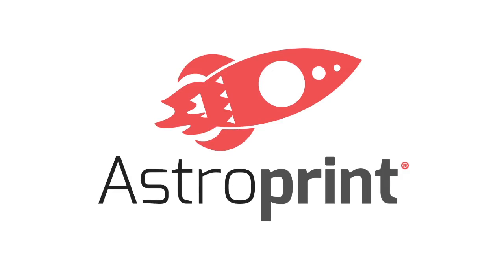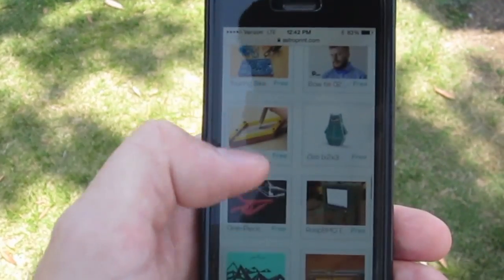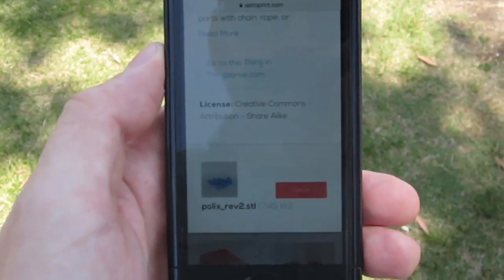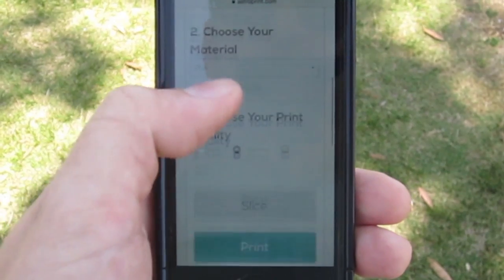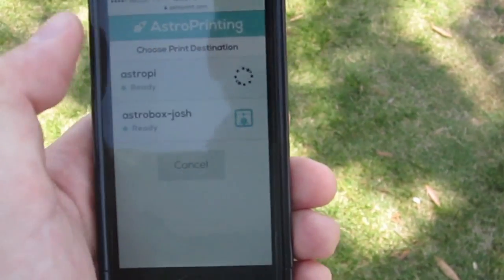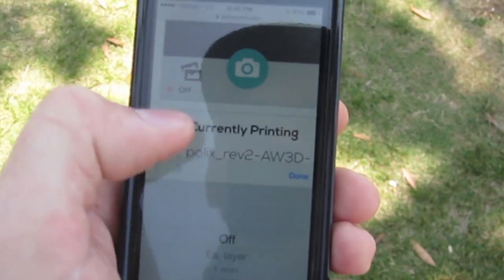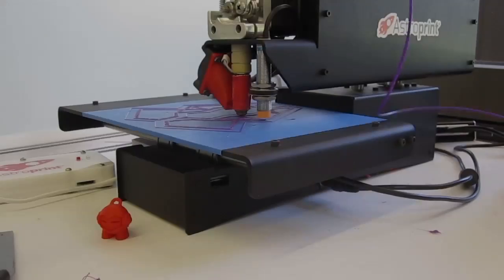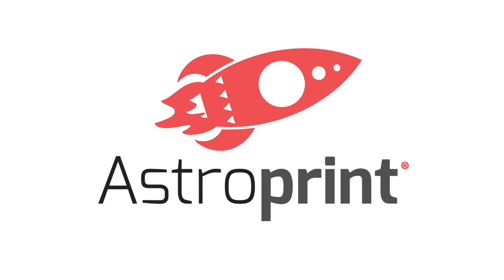Wireless 3D Printing with AstroPrint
Thingiverse has recently been added to AstroPrint's webpage, which means printing from anytime, anywhere!

AstroPrint makes 3D Printing simple enough for anyone to use. We allow you to use your 3D printer wirelessly from anywhere in the world! We are also open source!

You can Download free open source images for either Raspberry Pi or pcDuino to make your 3D Printer wireless and cloud connected.